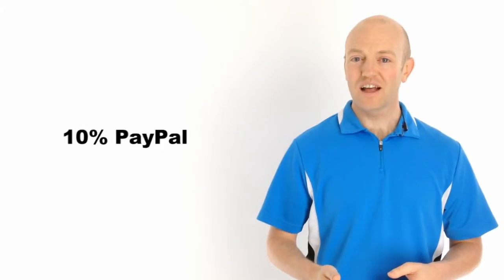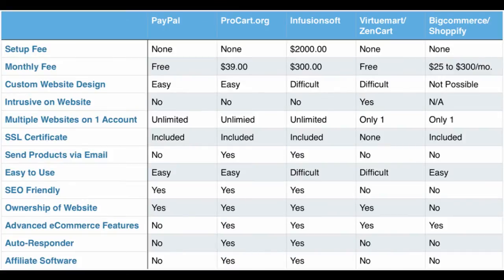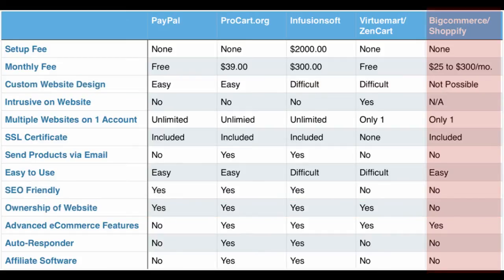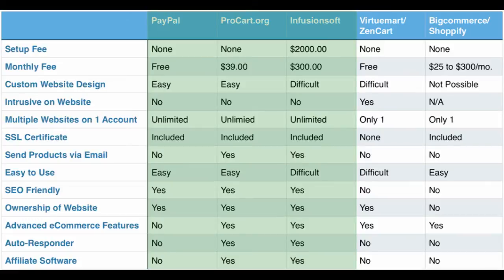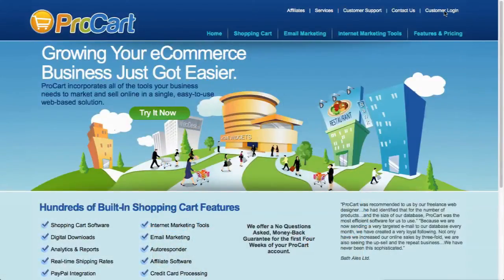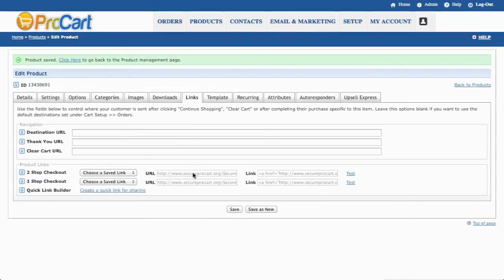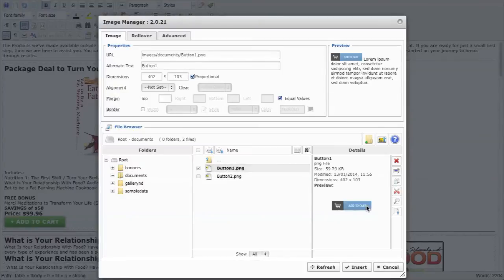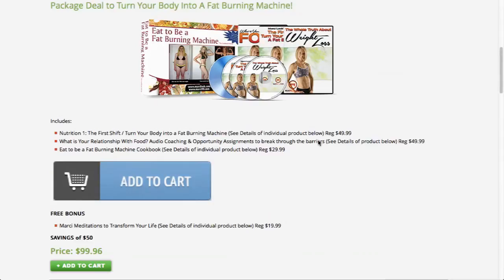What Is The Best Shopping Cart for Joomla - Nate Woodbury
- There are actually 3 different shopping carts that I recommend for Joomla, based upon the stage you are at in your business. For about 80% ProCart.org, and for the remaining 10% Infusionsoft.

All 3 of these shopping carts are Copy & Paste Shopping Carts, which is the very best.